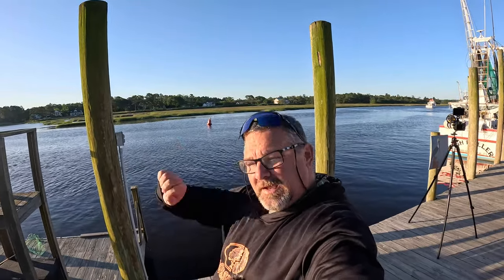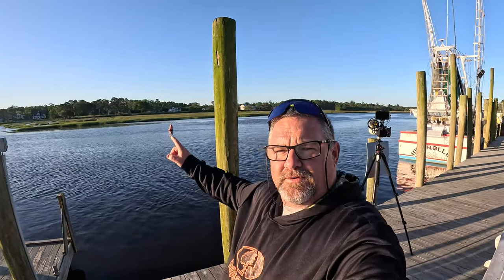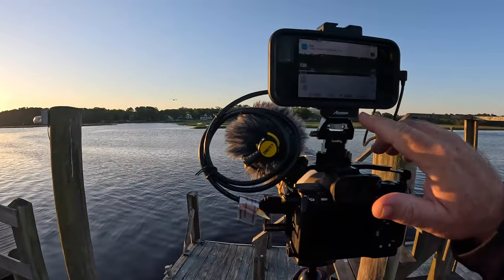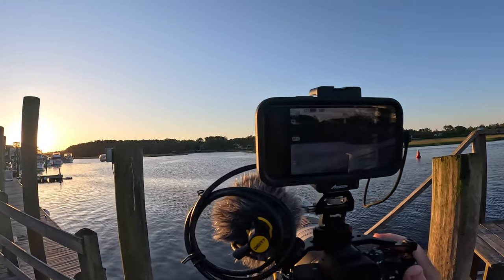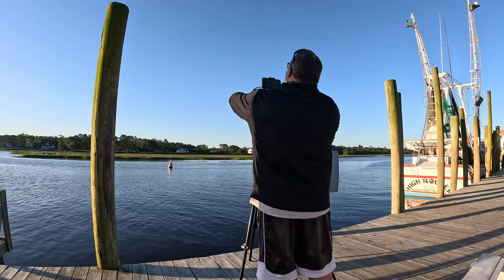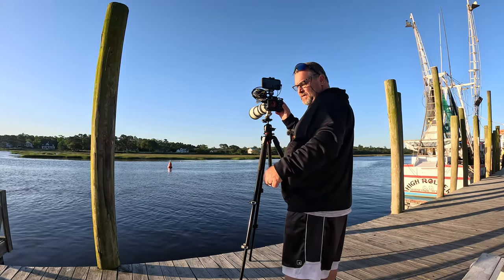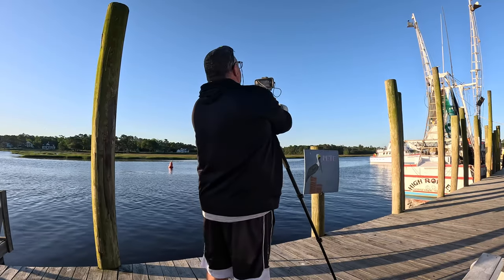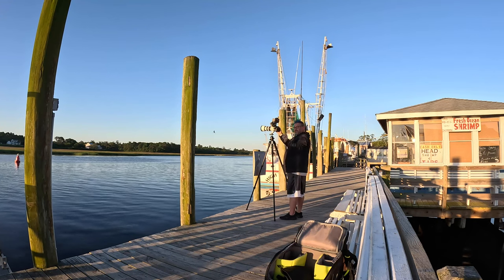Sony a7iv G Master 100=400mm Live demo ACCSOON SEEMO WILDLIFE Birding Photos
Testing out my ACCSOON SEE MO on some flying birds.